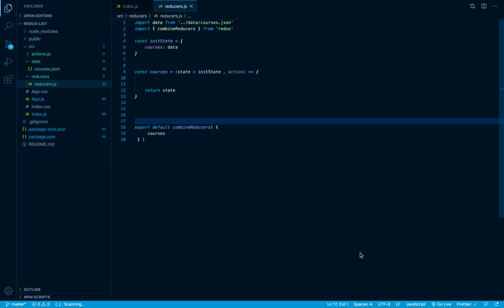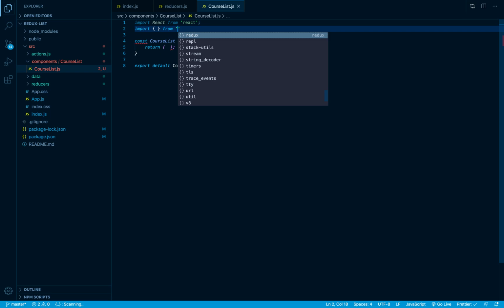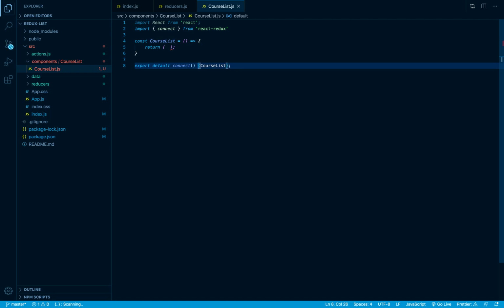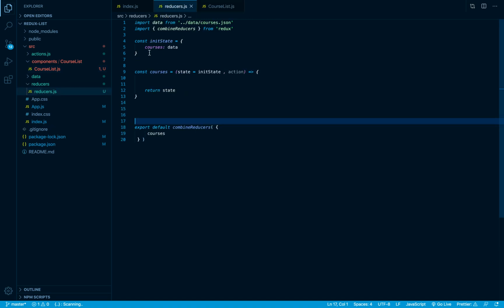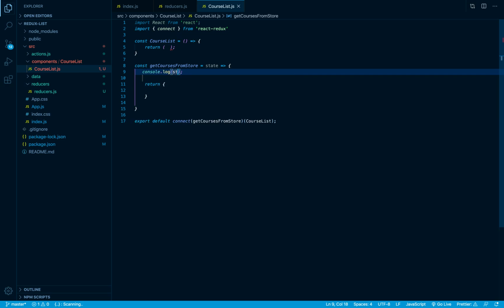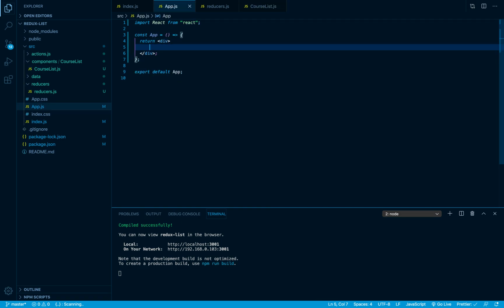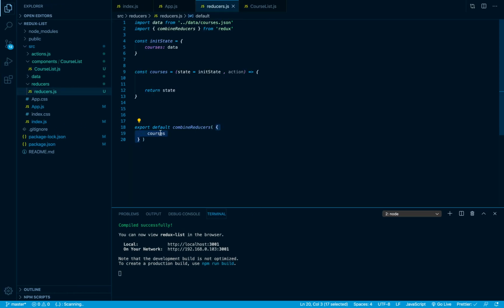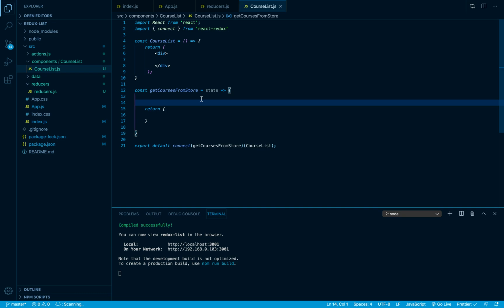12-Redux Tutorial || Connect react and redux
in this video I will show you How to Connect react and redux and also I will show how dose react-redux fit together,